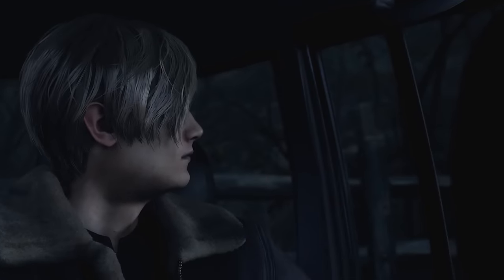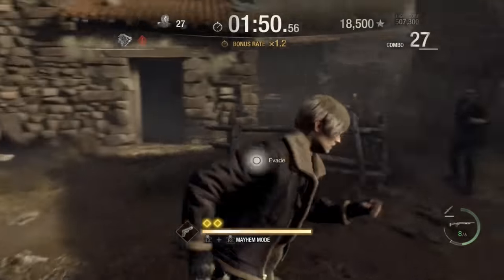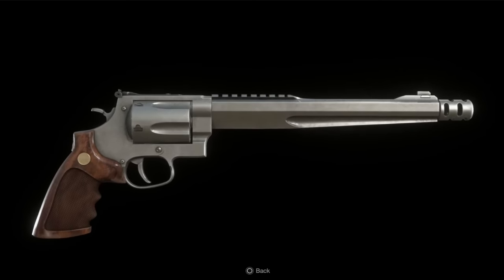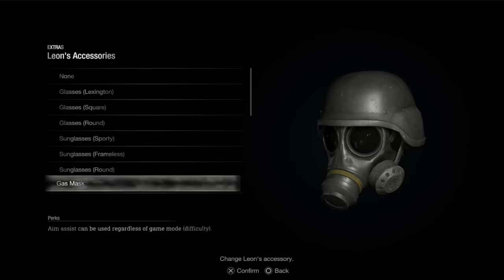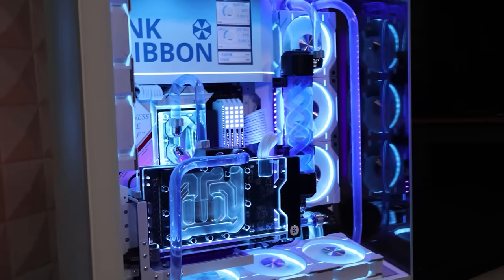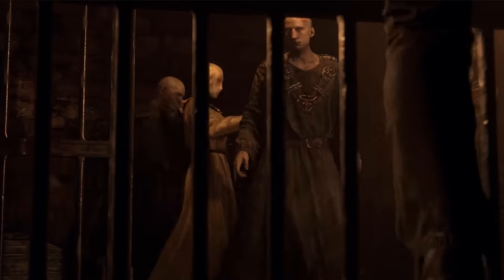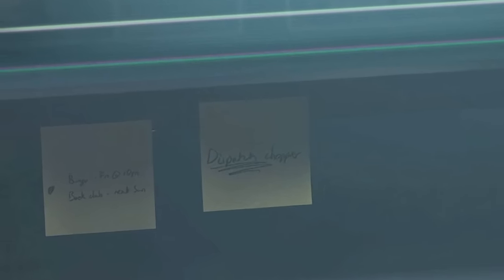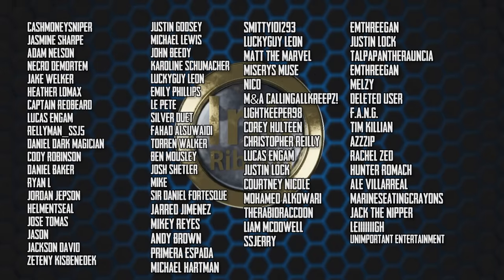Top 10 Resident Evil 4 Remake Secrets and Easter Eggs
This video took months to make but hopefully it covers everything.

My setup: